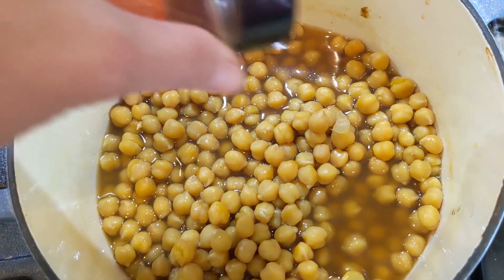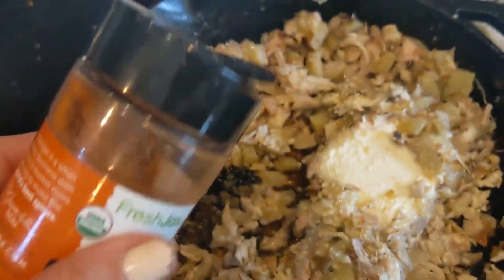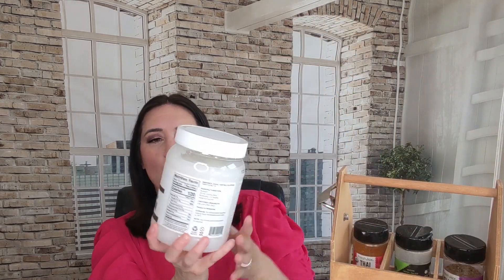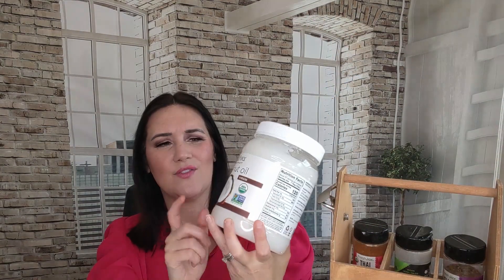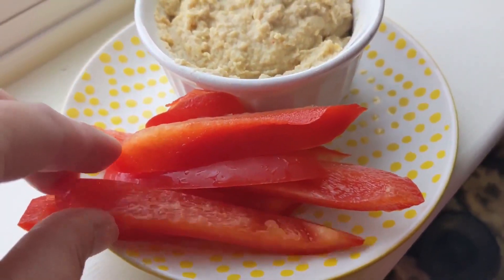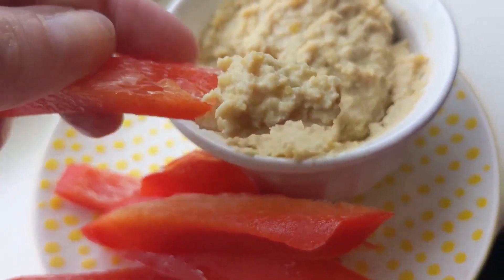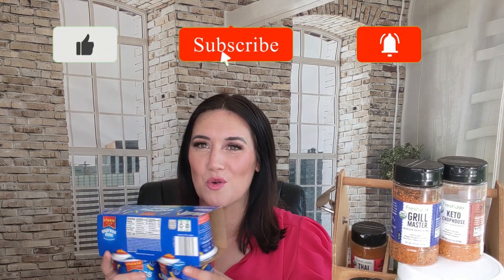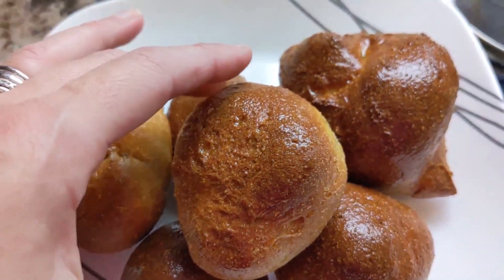BEST AMAZON FOOD DELIVERY HAUL \\ AMAZON FAVORITES 2020 \\ FRESHJAX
Best Amazon food delivery haul. Amazon favorites 2020. *SPONSORED* FreshJax Organic Spices Amazon must haves 2020 for grocery delivery service. Amazon products & Amazon finds for Amazon grocery delivery.

Coconut Oil:

Hemp Hearts:

Raos Marinara:

Lifesavers Mints 50 ounces:

Ghee Spray Oil:

Ketonia Break Mix:

Golden Girls Apron:

Cosori French Press:

Digital Scale:

*The U.S. Food and Drug Administration has not evaluated statements made on this video. The products mentioned are not intended to diagnose, treat, cure, or prevent any disease. Information provided by this video, website or this company is not a substitute for individual medical advice. Caution: Do not exceed the recommended dose. Pregnant or nursing mothers, children under the age of 18, and individuals with a known medical condition should consult a physician before taking any dietary supplement. Do not use if safety seal is damaged or missing from any product. Keep out of reach of children. Fully compliant with federal, state, and local regulations. DEA application pending.